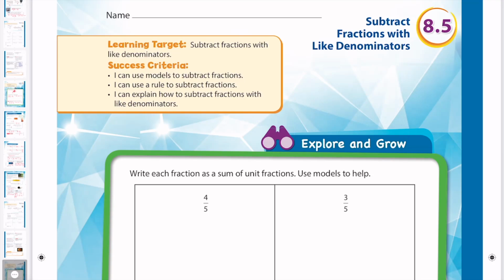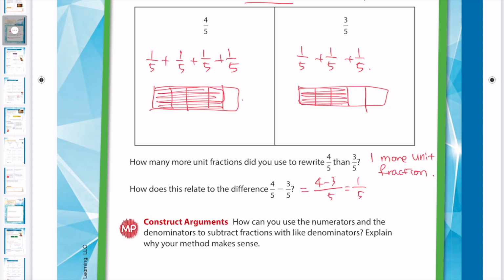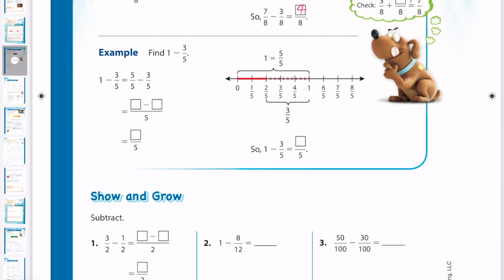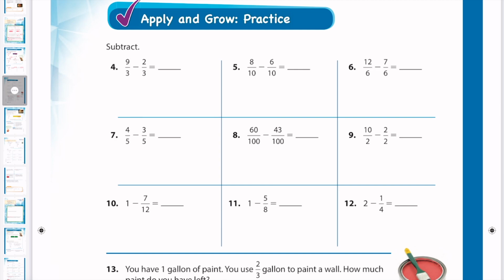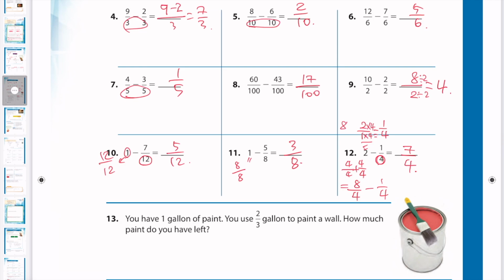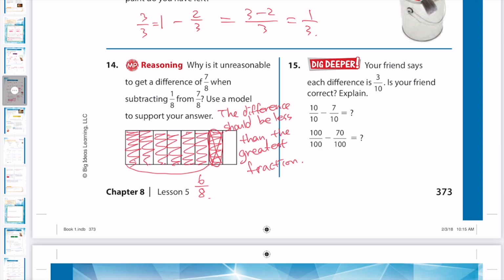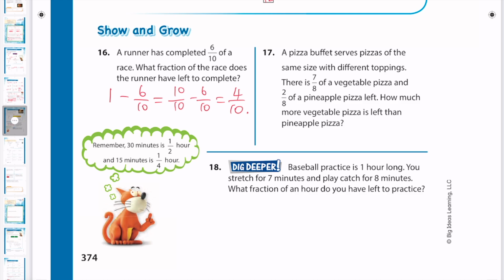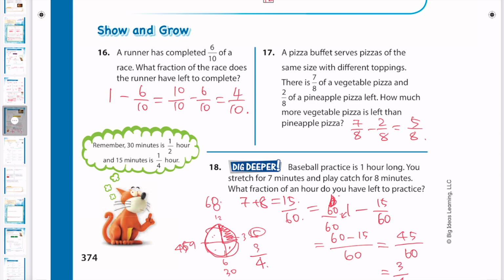BIM G4 8.5